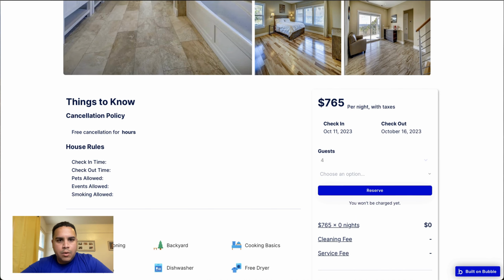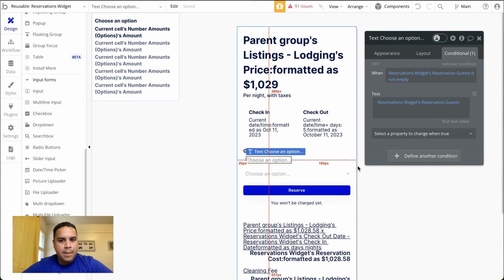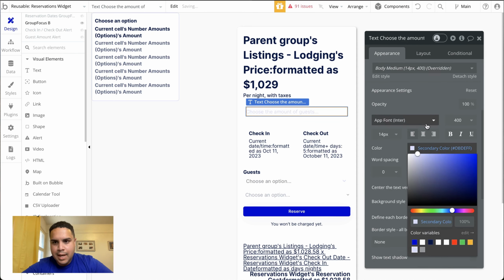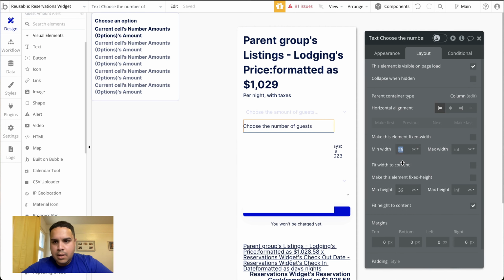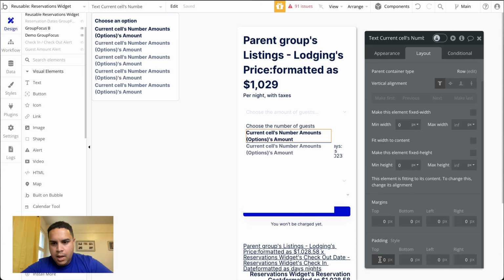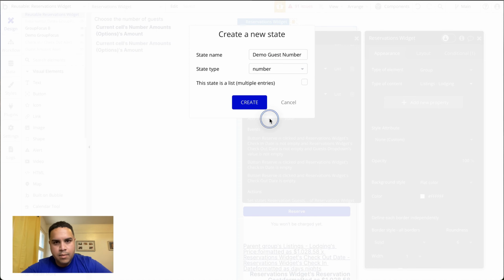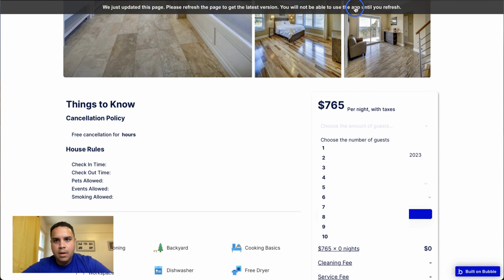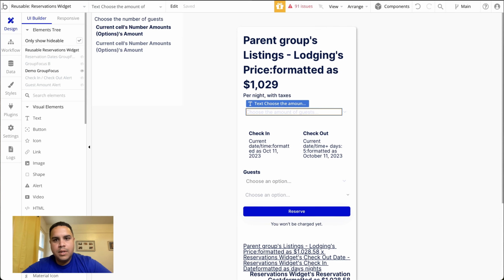Building customized dropdowns in Bubble io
In this video I show you step by step how to build you own, customized, dropdowns from scratch in Bubble.io. This is part of the Bubble basics series in which I teach all the basics of Bubble and how to design your own elements in Bubble.

This video is specially useful for begginers and mid level Bubble developers.

We release a new Bubble tip every week, specially curated for beginners.

Don't have a Bubble account yet? Get $15 worth of of Bubble credits toward your first paid app plan. I'll also earn $15 in credits after you upgrade.